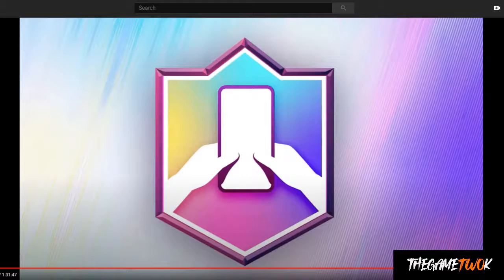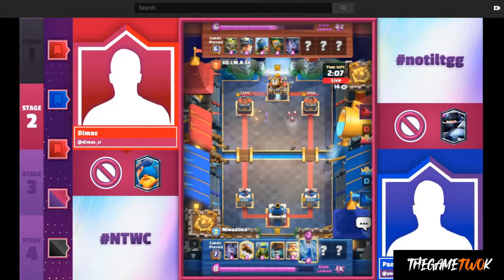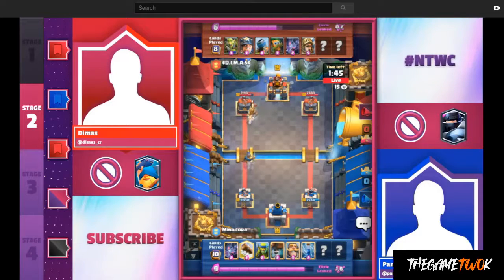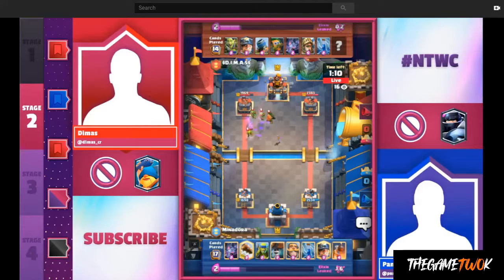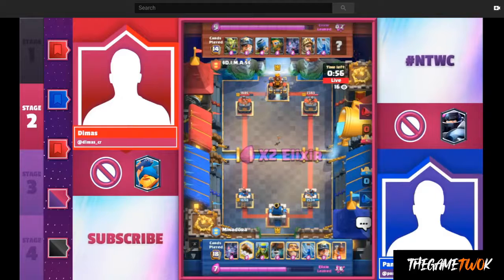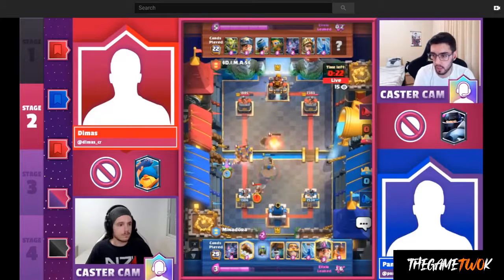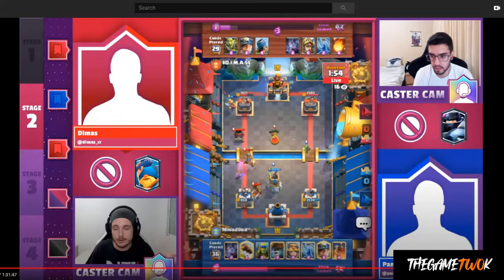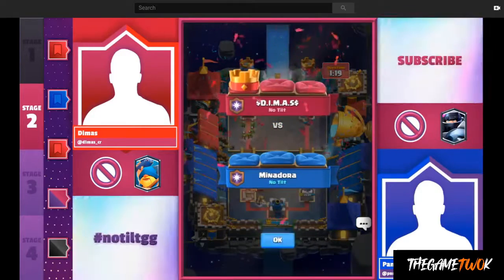Is Mortar low tier? It gets 1 hit in this win! | NoTilt World Championship | Clash Royale breakdown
Everyone else puts in the work

Today's video is a breakdown from the NoTilt World Championship Tourney - Stage 2, where Pandora and Dimas duel in an X-Bow vs Mortar battle. Mortar gets 1 hit on the tower but is a crucial piece in the win.